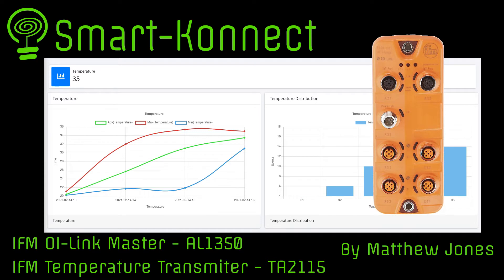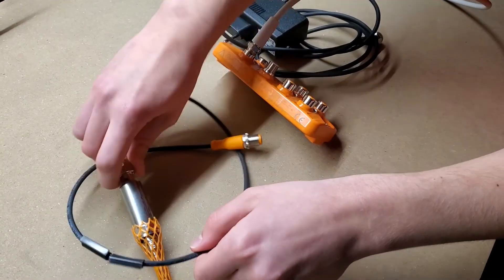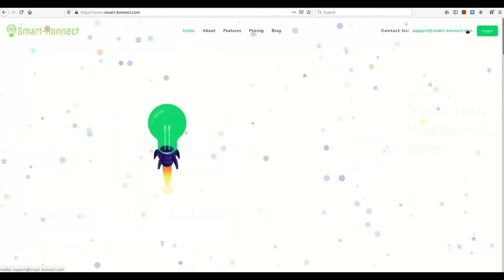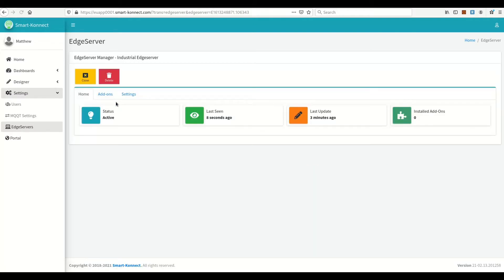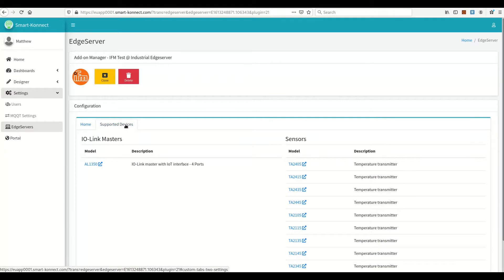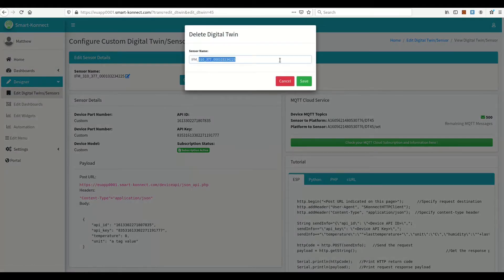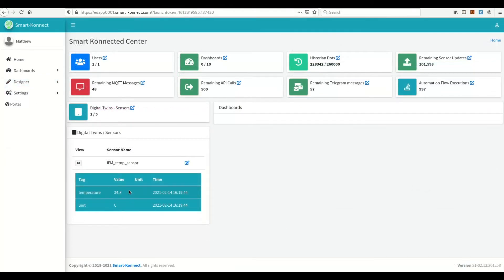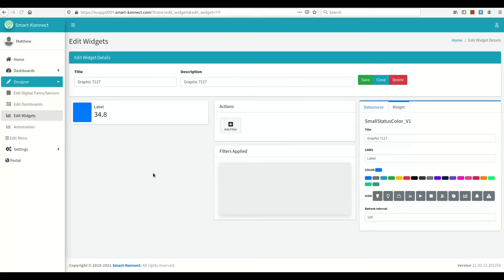Smart-Konnect - Connecting an IFM IOLink Master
Connecting an IFM IOLink Master AL1350 and an IFM Temperature sensor TA2115, to the Smart-Konnect IoT Platform.